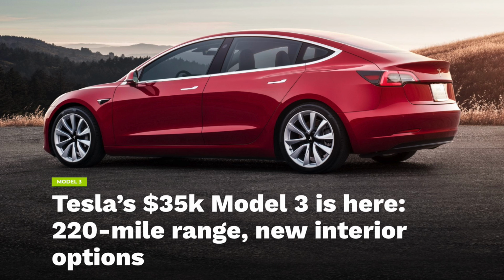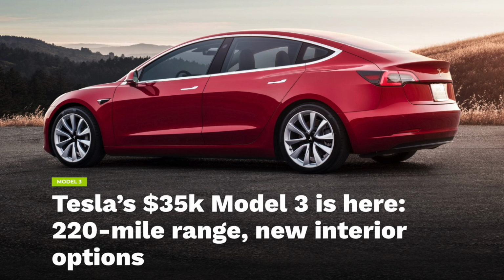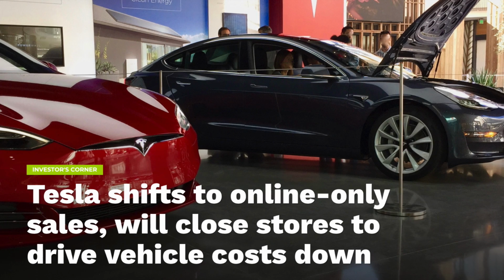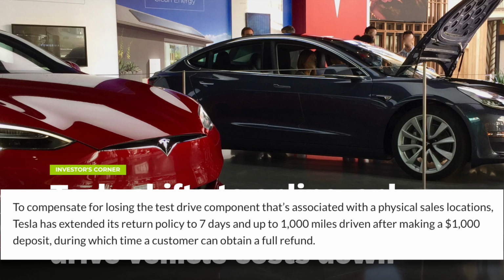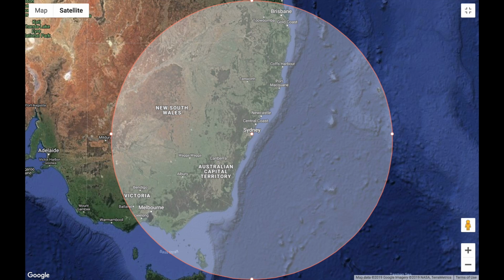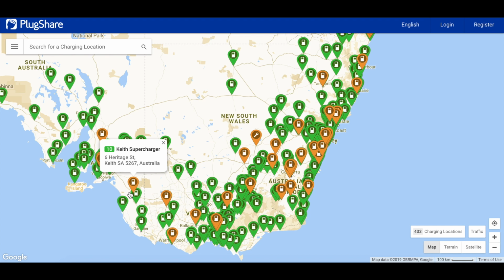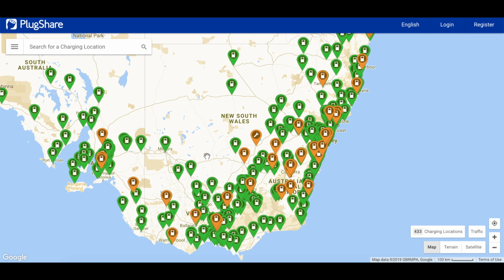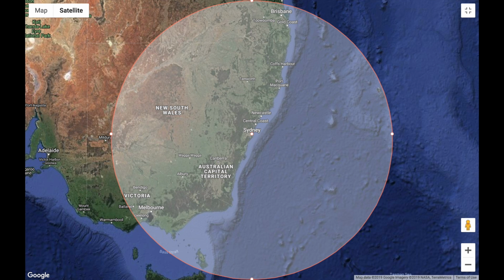Tesla Refund Policy Explained | Ludicrous Feed | Tesla Tom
Tesla made two major announcements today.  The first being the US$35k Model 3 will be available for sale very shortly.  The second being Tesla will be closing many of its stores worldwide to improve its bottom line to be able to sell its base Model 3 for that price.  In return, it will be shifting all vehicle sales online and upgrading its refund policy.  When it comes into effect, all potential buyers who place a US$1000 deposit will be entitled to a 7-day cooling down period as long as they drive less than 1000 miles.  In this video, I take a look at what a 500 mile ring around Sydney would look like ...

Happy Charging!

Send me your pics/vids of how you are living the 'sustainable life' and I will include them in an upcoming Ludicrous Feed video :) TT